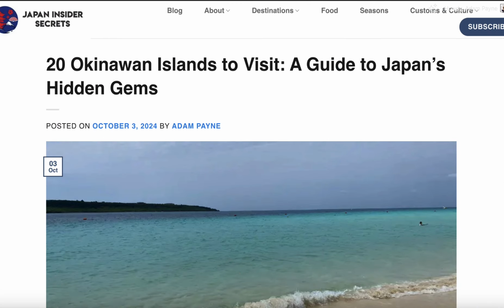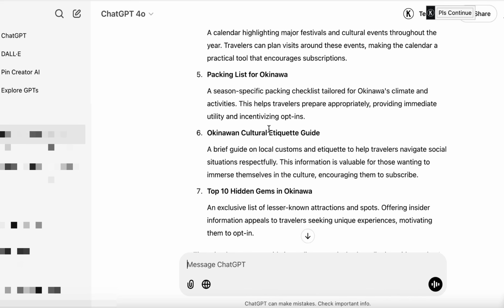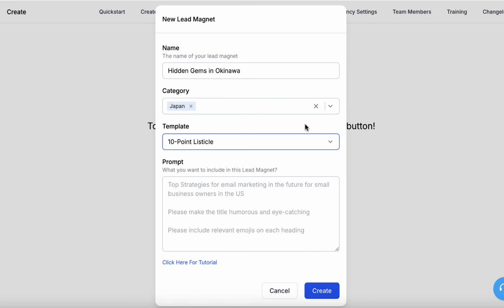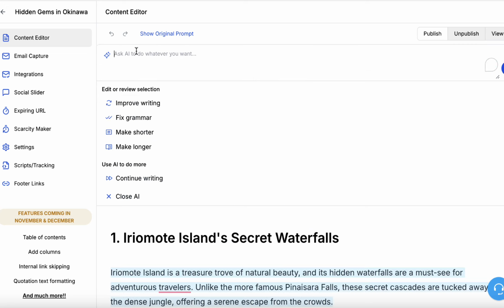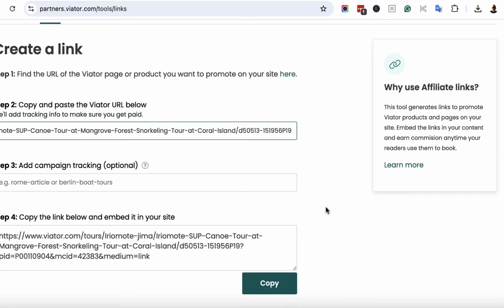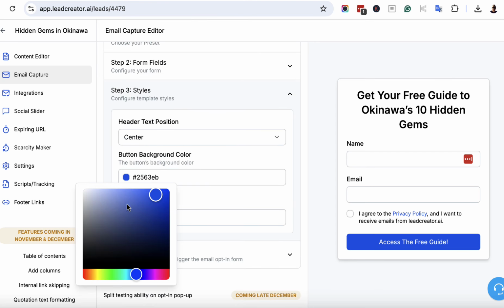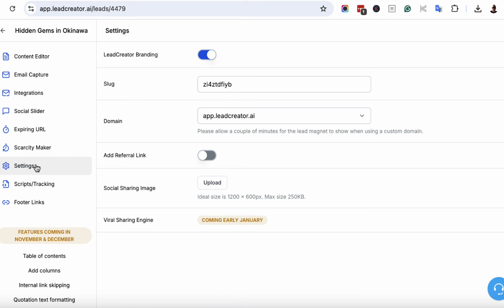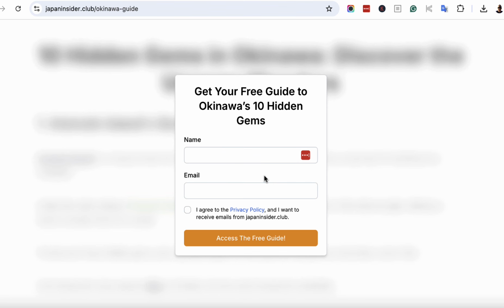Stop Wasting Blog Traffic—Do This Instead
Are your blog posts getting traffic but no leads? Learn how to turn your blogs into lead-generation machines with LeadCreator! In this video, we’ll show you step-by-step how to repurpose your blog content into high-converting lead magnets in minutes. Discover how to captivate your readers, capture their emails, and grow your list effortlessly.

Whether it’s an eBook, checklist, or opt-in form, LeadCreator makes it simple and fast. Watch now and start transforming your blog traffic into real business results!

Don’t miss out on maximizing the potential of your blog content.

Level up your lead-gen game today

My Training Courses:

1. Get Premium PLR

2. Master Video Marketing

4. Free Traffic

5. Build Your First YouTube Channel

6. Social Media Traffic